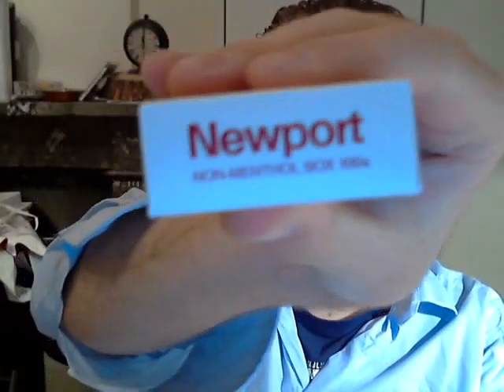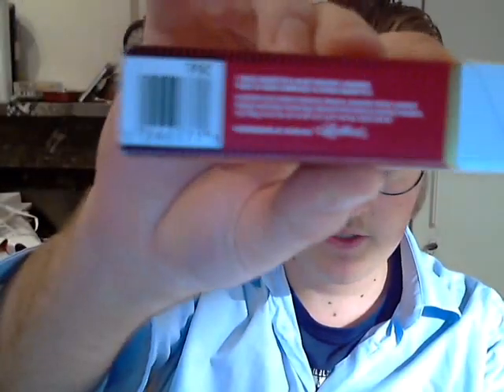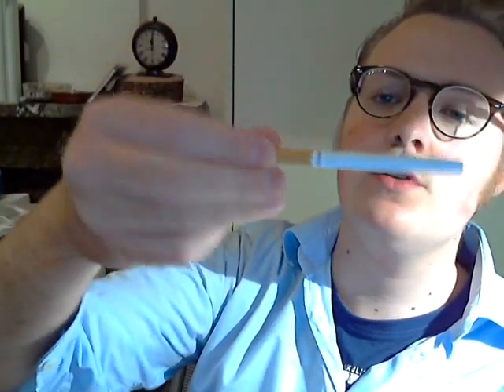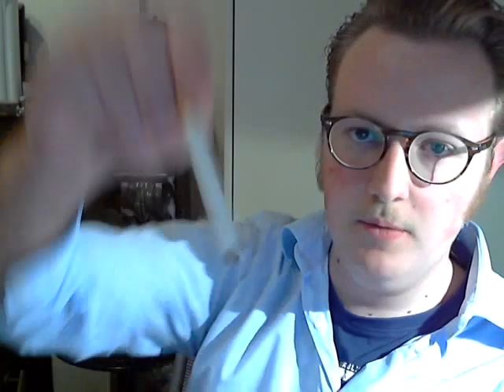Newport Non-Menthol 100s Cigarette Review - Reds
Sorry for the shaky video, I have no cigarette left so can't re-do it.
Newport Non-Menthol 100s
Good cigarette.
Recommended,
7.5/10
Thanks to Oscar for "pack swapping" !